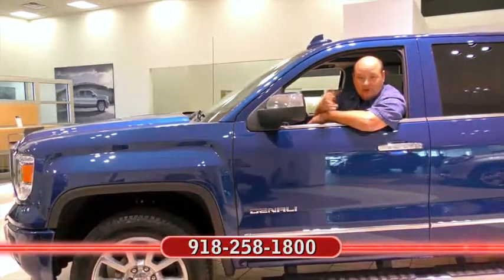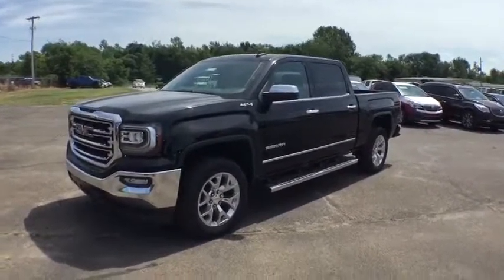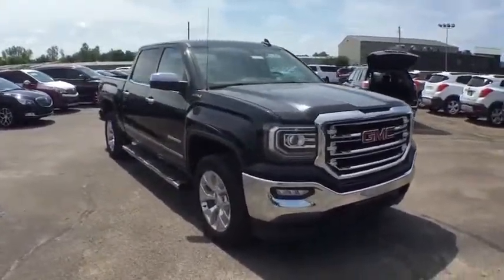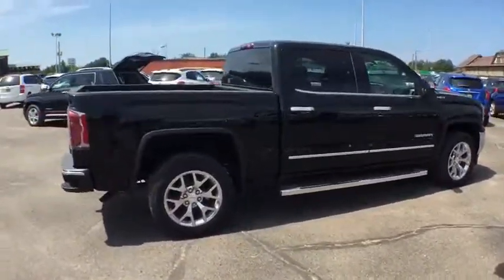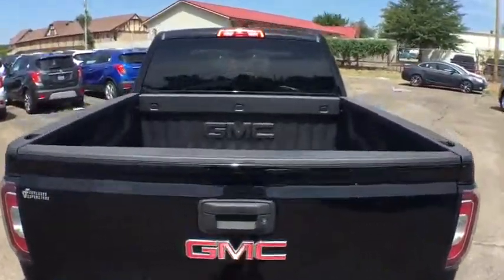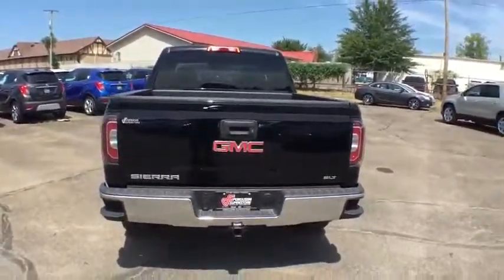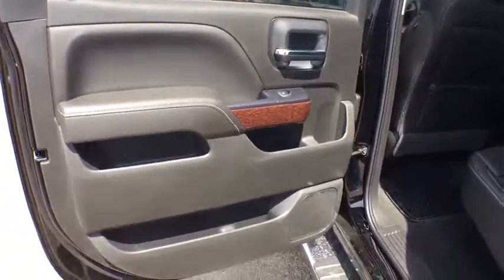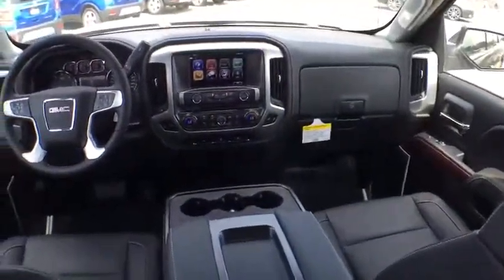2017 GMC Sierra 1500 Tulsa, Broken Arrow, Owasso, Bixby, Green Country, OK G70059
2017 GMC Sierra 1500
2017 GMC Sierra 1500 SLT - Stock#: G70059 - VIN#: 3GTU2NECXHG118818

Ferguson Superstore
1601 N Elm Place

Ferguson Superstore is honored to offer this gorgeous 2017 GMC Sierra 1500 SLT in Onyx Black. Crew Cab! Short Bed!This outstanding 2017 GMC Sierra 1500 is the rare family vehicle you are looking to get your hands on. Such a refined truck, coupled with breakneck performance, does not come up for grabs very often, so you better act fast.We've Got What You're Looking For!